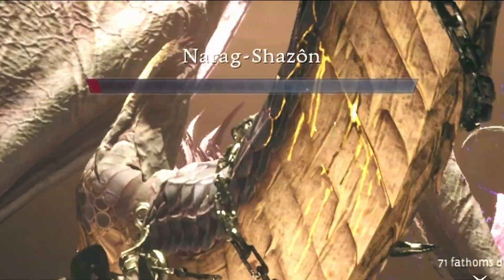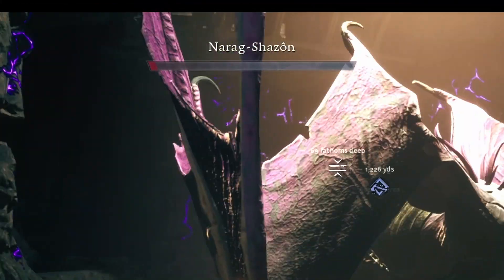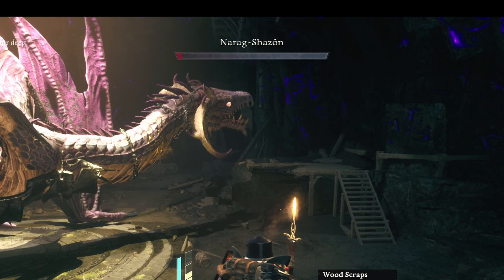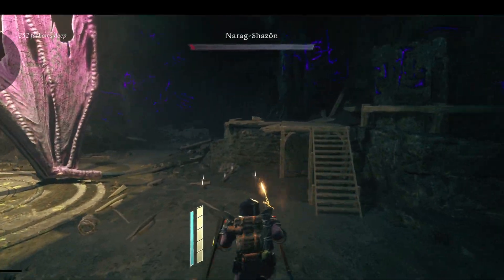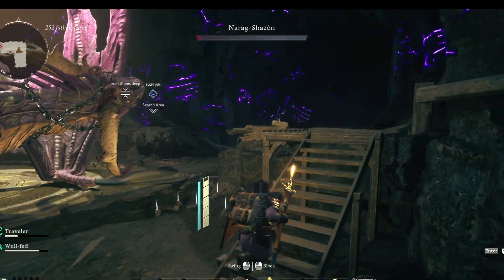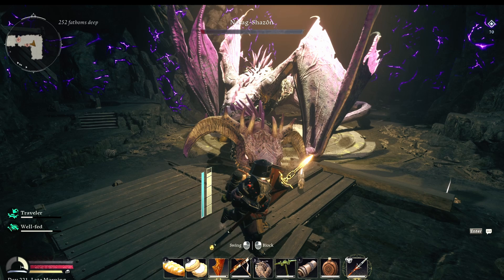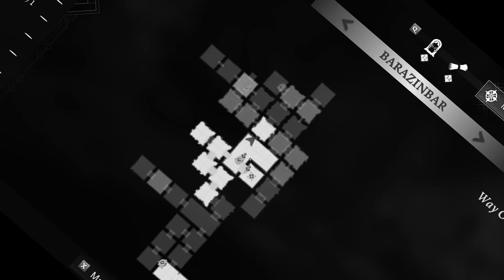Return to Moria How to Beat the Dragon, Now the Work Begins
Welcome to my channel and todays video, which will go down forever as the flu video... Join me as I battle the end game dragon and finally get to give the king a piece of my mind! Im going to show you how to find, kill, and rejoice in victory over evil purple dragon lady.

Also check out the new discord calling any and all Dwarfs to the cause! Check us out at
Join us on Wynters Rise and find your next adventure!